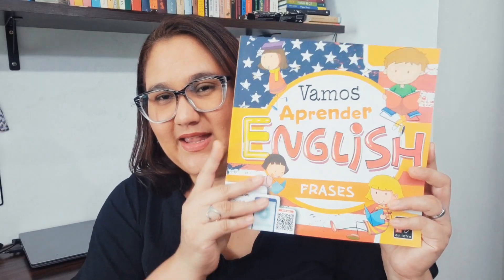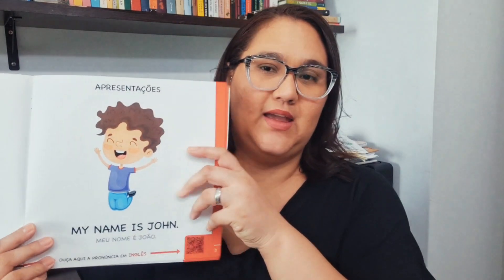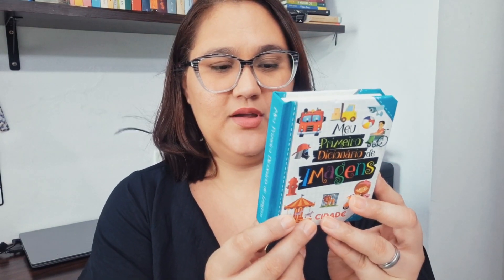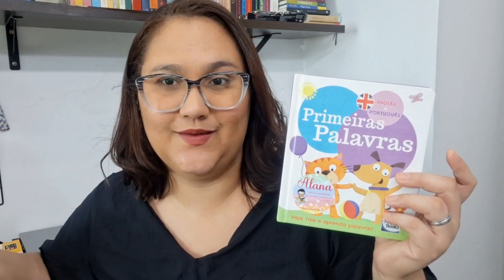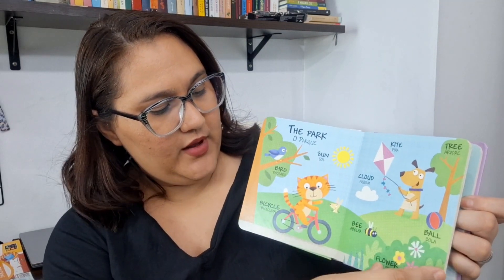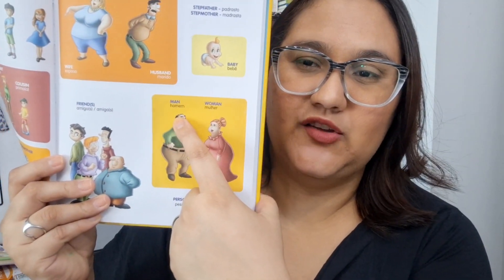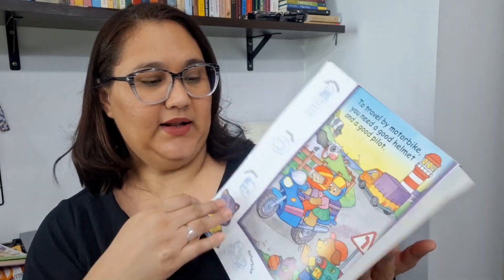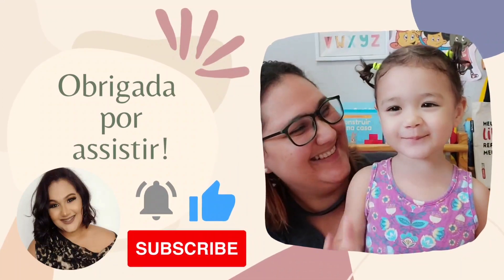🔴 LIVROS PARA ENSINAR INGLES PARA SUA CRIANÇA.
Olá pessoal tudo bem?
É muito bom ter vocês aqui, espero que gostem do vídeo e que fiquem conosco.

Um super beijo
E até o próximo vídeo

Que Deus abençoe 🥰

🤎  LIBROS CITADOS NO VÍDEO

* Vamos aprender English Frases

* Meu Primeiro Dicionario De Imagens Natureza

* Meu Primeiro Dicionario De Imagens Cidade

* Minhas primeiras 1000 palavras em inglês

🎁🔴MINHA WISHLIST: